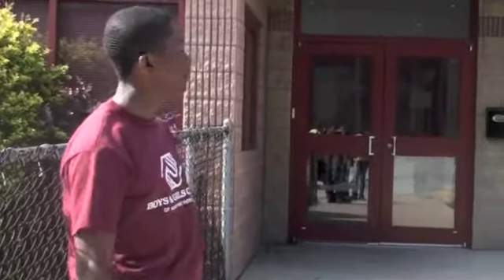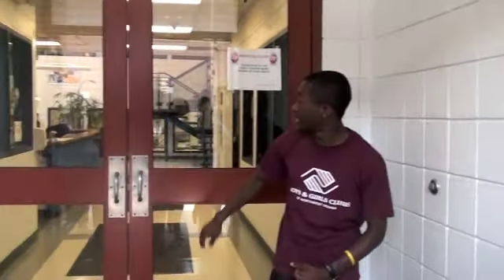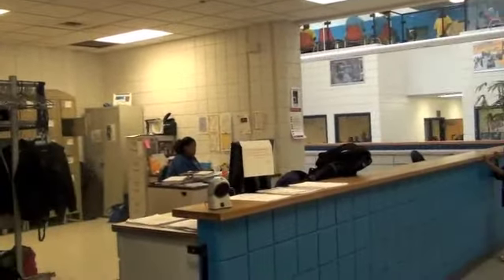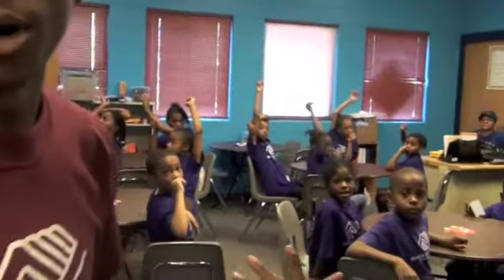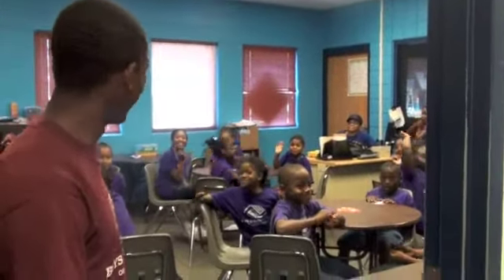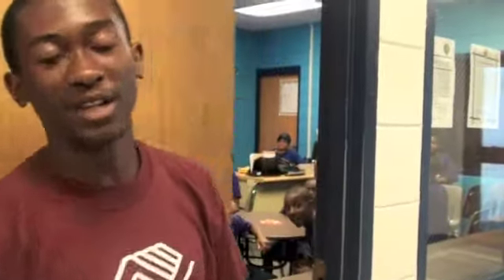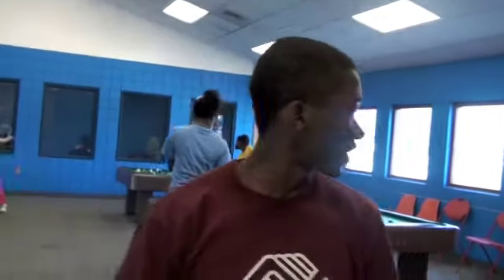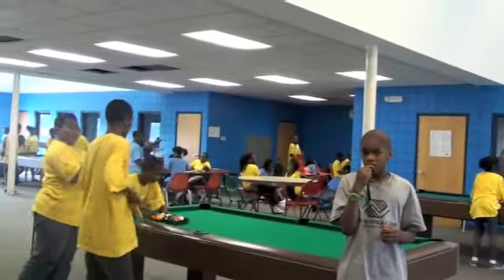hammond bgc news09-1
Hammond Boys & Girls Club news 6/30/10